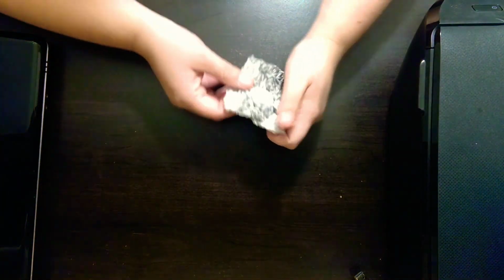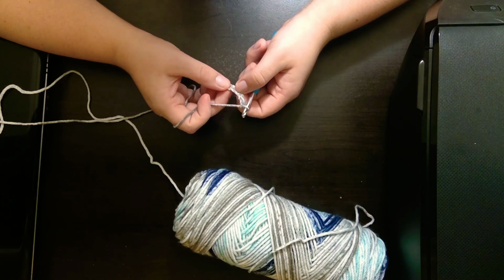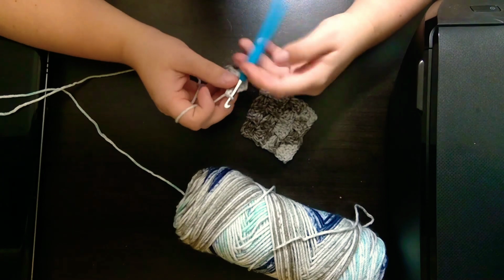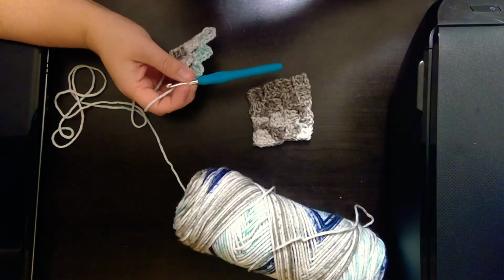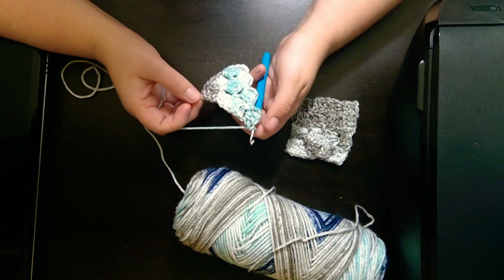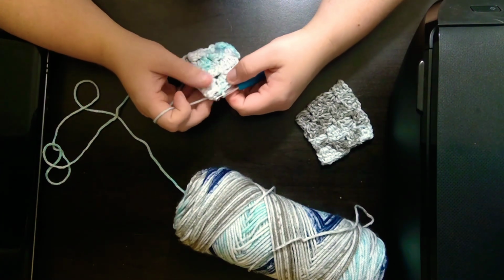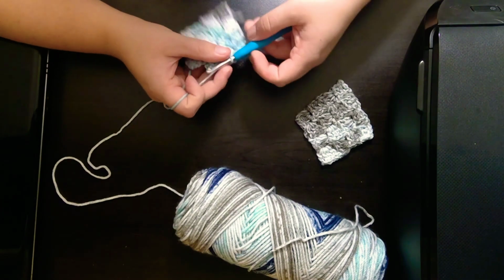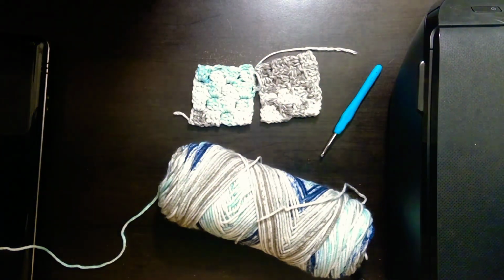How To: Corner to Corner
An easy way to learn how to make the corner to corner crochet stitch